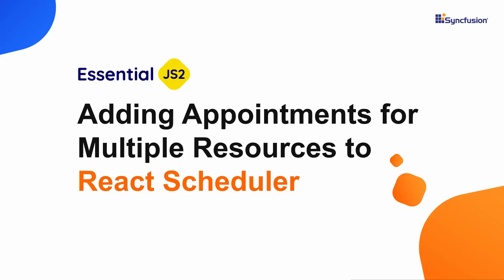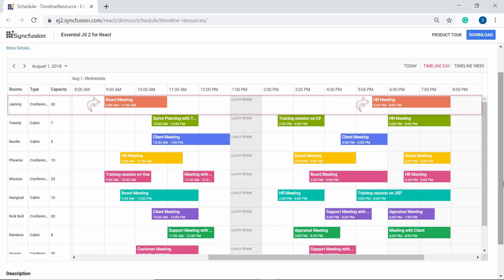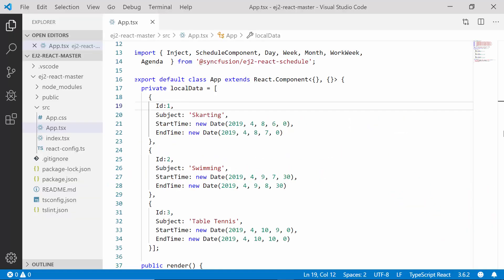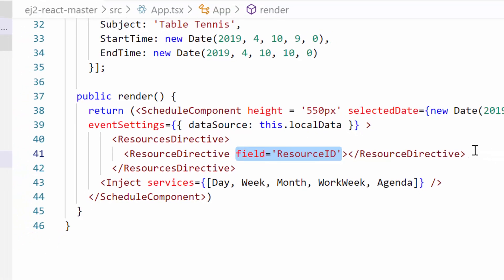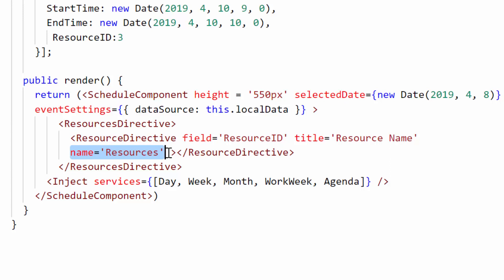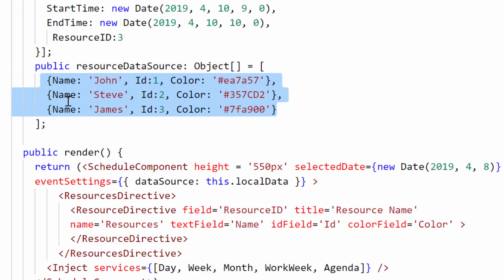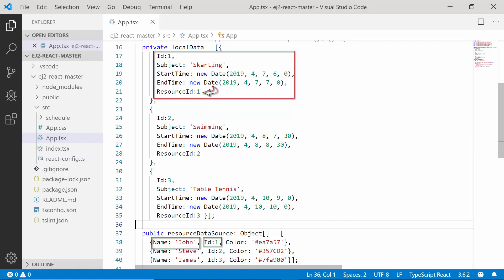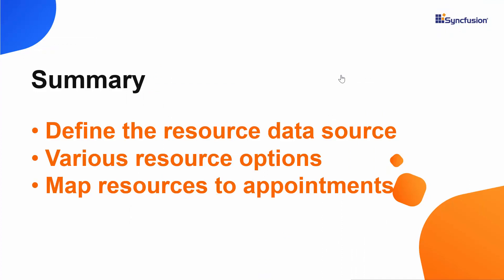Adding Appointments for Multiple Resources to React Scheduler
Get a quick overview of how to add appointments for multiple resources to the React Scheduler.

In this video, you will learn how to add appointments for multiple resources to the React Scheduler. You will learn how to define a resource data source as well as how to map that resource with appointments. You will also see various resource options available in the React Scheduler.

BOOKMARK DETAILS
[02:12] Required modules
[02:19] Define resources directive
[02:44] Built-in resource options
[04:30] Add resource data source